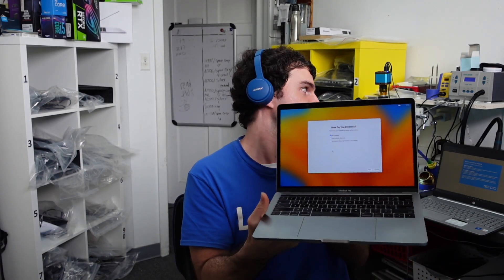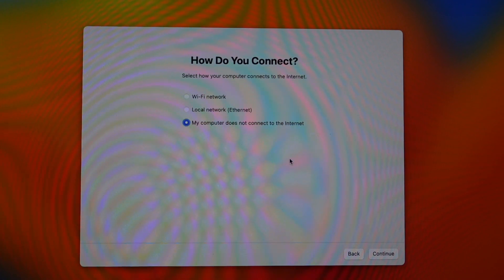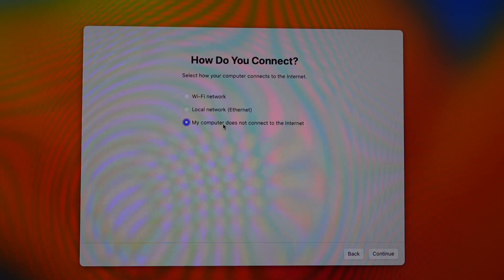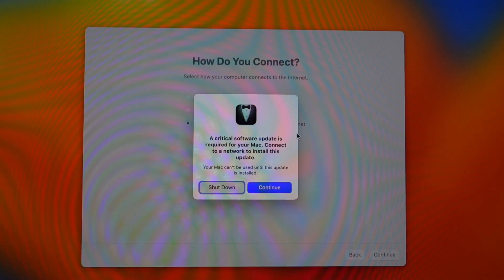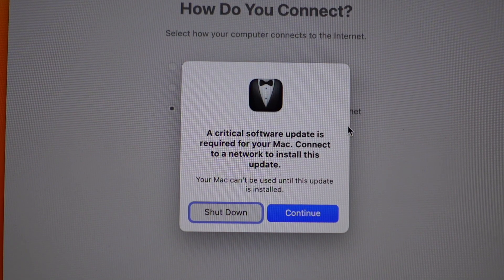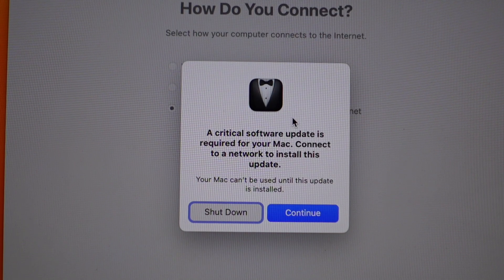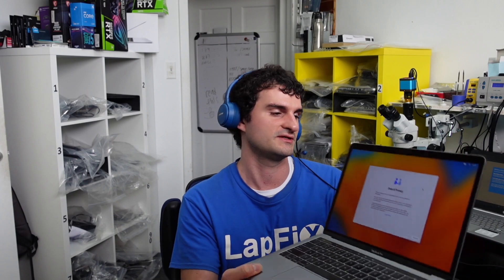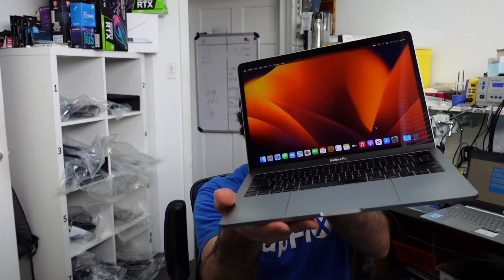Internet Connection Required | macOS Ventura Install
Hey everyone, today we installed a clean macOS Ventura for our Macbook.  Guess what,  it REQUIRES an internet connection to move forward :/